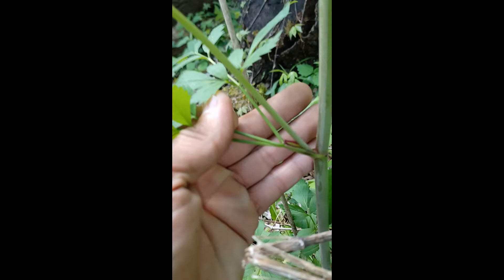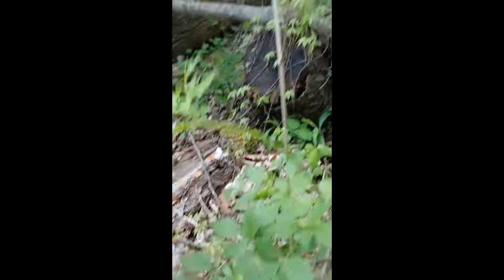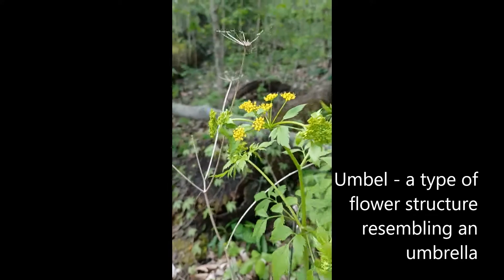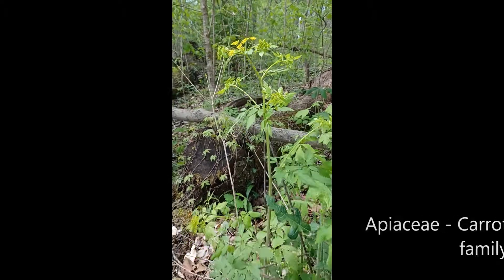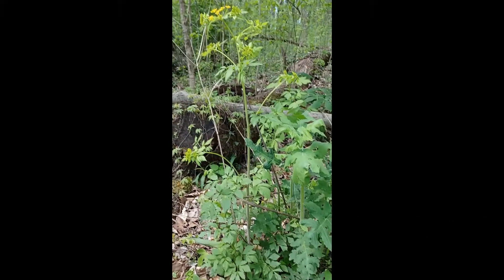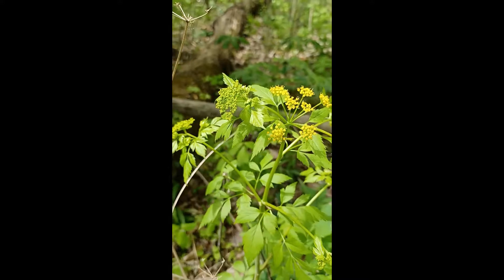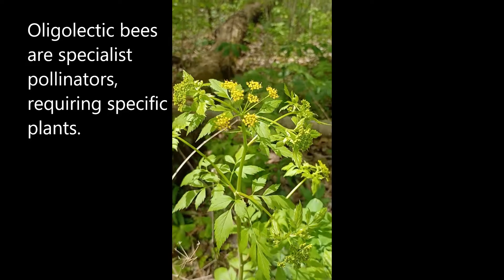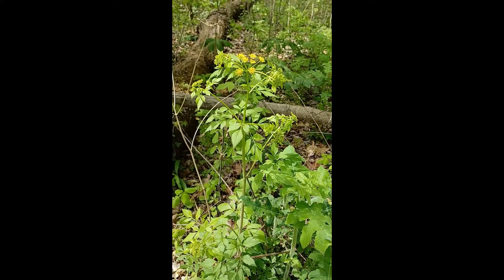Golden Alexander (Zizia aurea)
Golden Alexander (Zizia aurea) is a typical member of the Carrot family (Apiaceae) featuring serrated leaves whose petioles sheath the stems they are attached to and the typical umbel of flowers similar to many "carrots".
   It is an essential plant for a number of wonderful pollinators. The Black Swallowtail butterfly, Ozark Swallowtail butterfly and even specialist bees all use this plant as a host plant. In addition to being a great plant for wildlife, Golden Alexander is also a very tolerant and adaptable plant native to the eastern half of most of North America; making it essential for any pollinator garden.